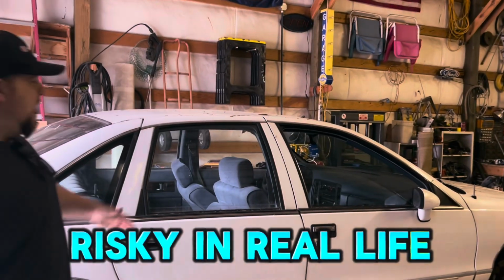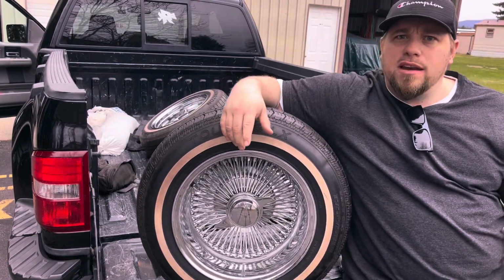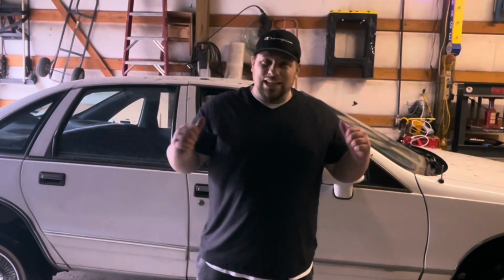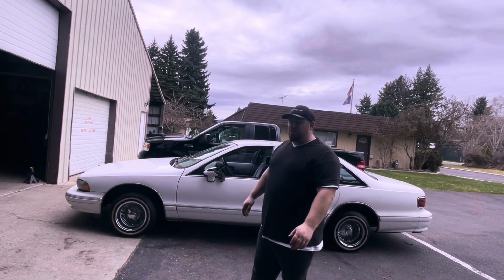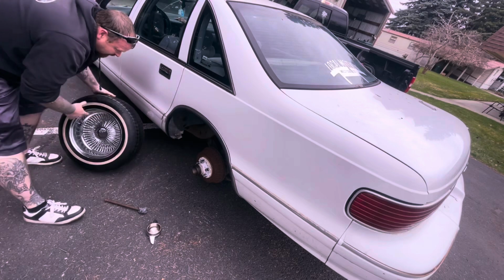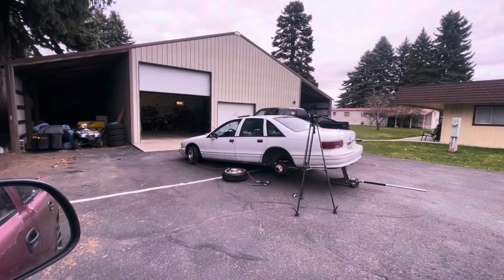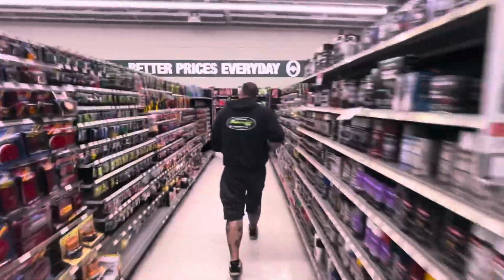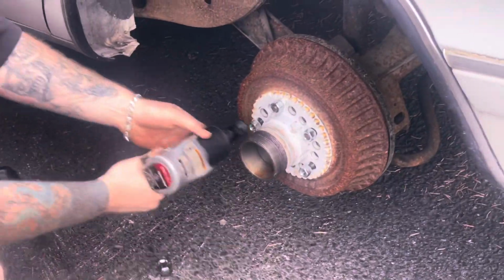New wheels for the 94 caprice I RiskyIRL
This is episode two of Risky’s Caprice project. I mean it’s a simple episode all we’re gonna do is put some brand new 14 inch wire wheels on the 94 Chevy caprice, but as per usual with these videos, everything doesn’t go according to plan, and Risky makes a few mistakes

Huge shout out and special things to Sean from Greenacres motors